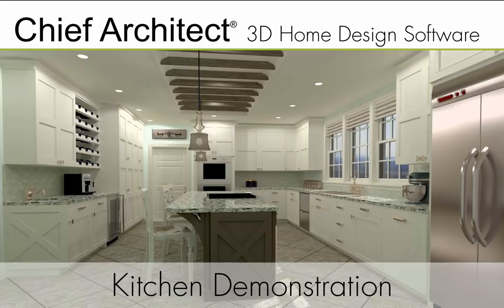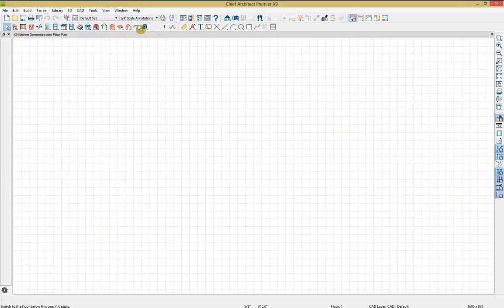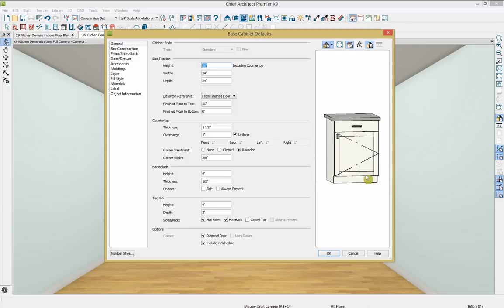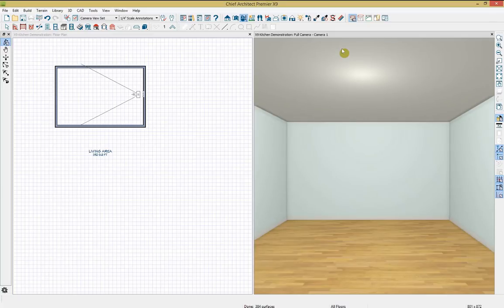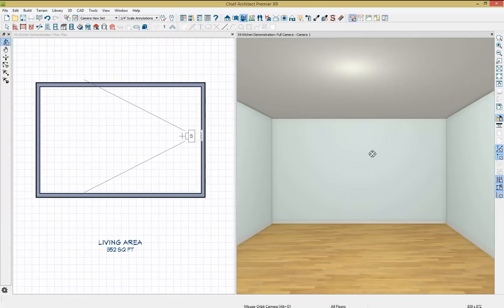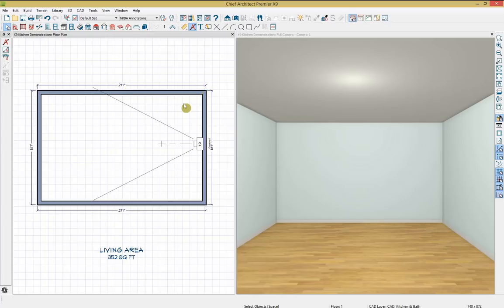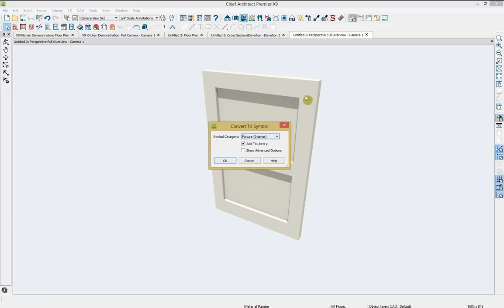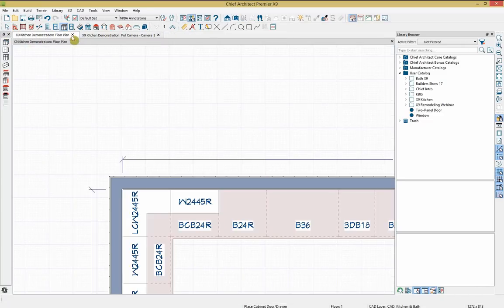Chief Architect X9 Kitchen Demonstration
In this demonstration, geared toward Kitchen & Bath Designers and Interior Designers, we will create a kitchen from beginning to end. We'll cover:

-Walls & dimensions
-Fully editing cabinets
-Custom cabinet door styles
-Custom ceiling design
-Kitchen design documents